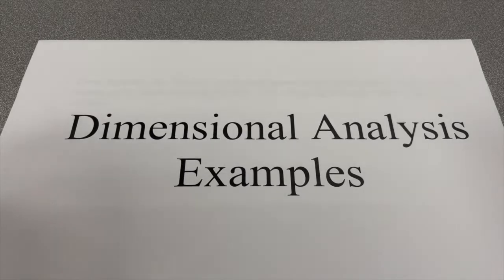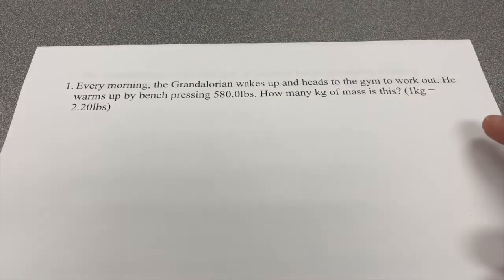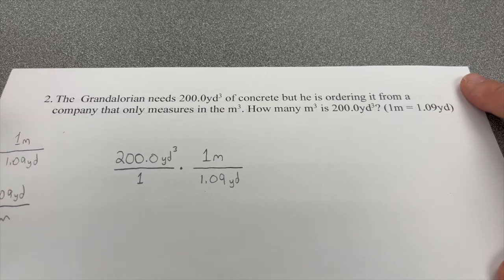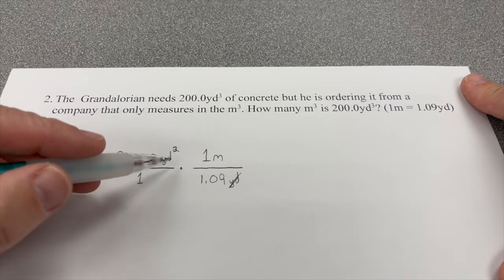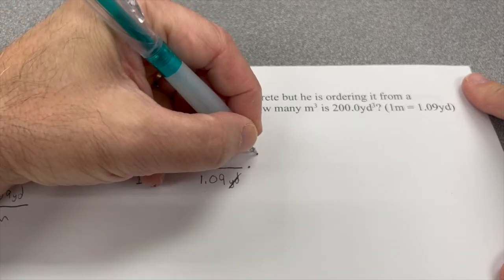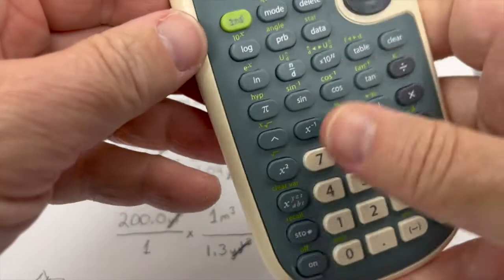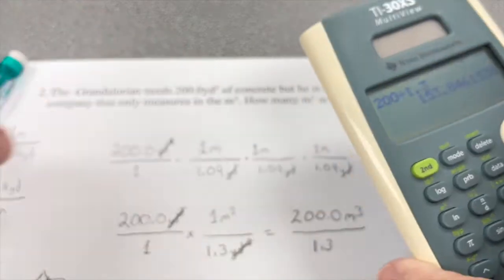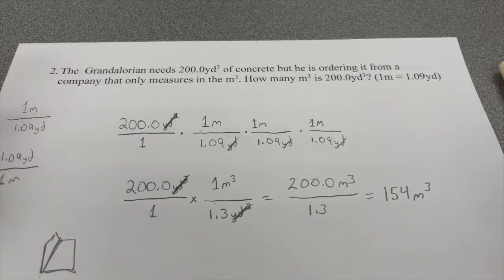Dimensional Analysis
Here is a quick tutorial on converting units of measure using dimensional analysis.